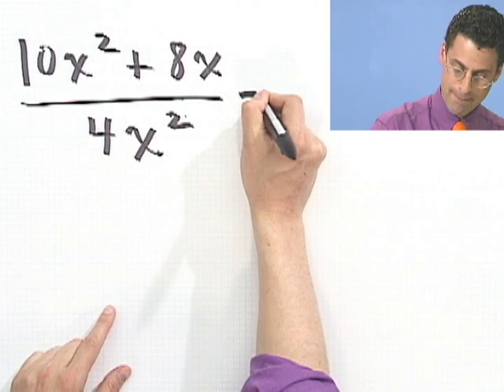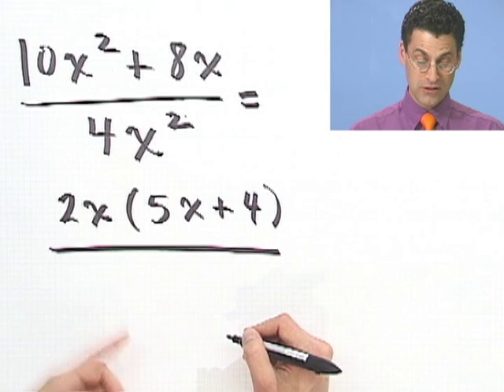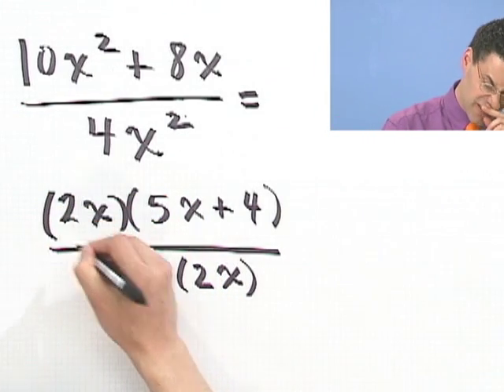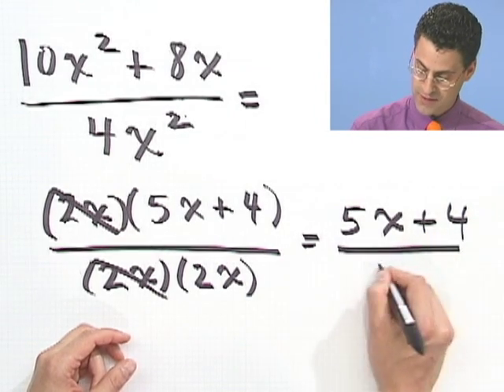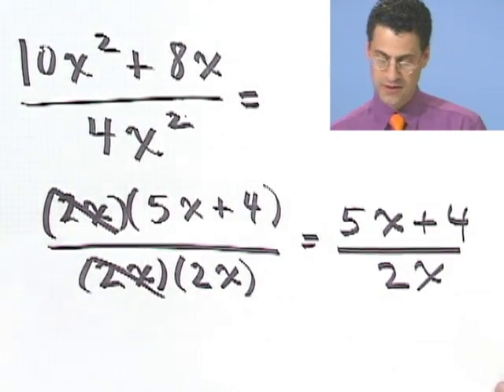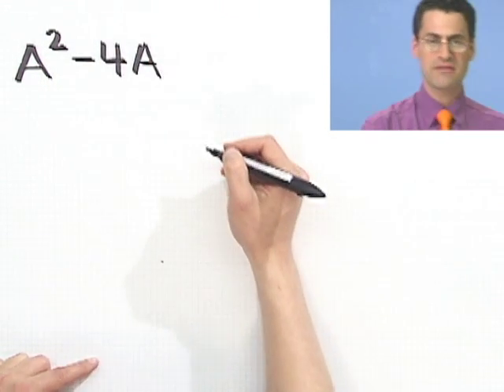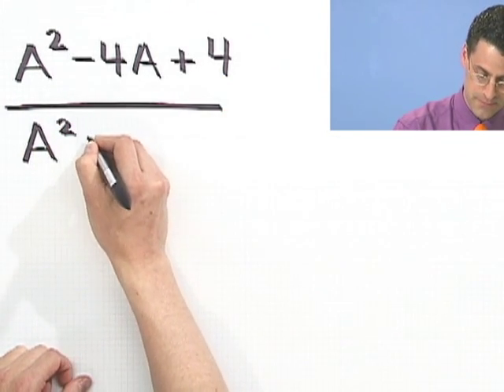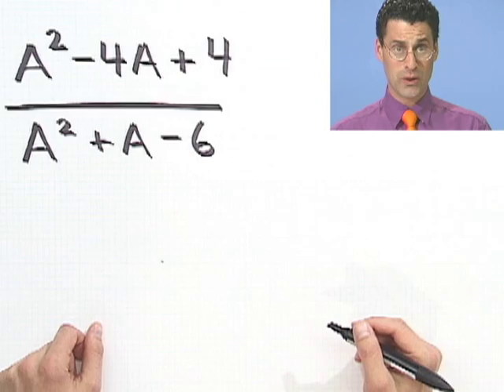Simplifying Rational Expressions, Part 2